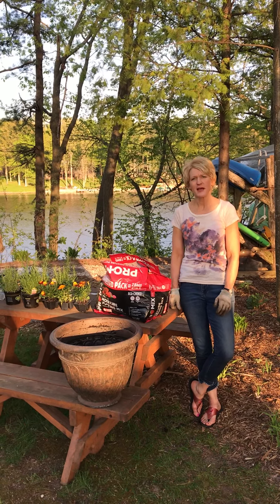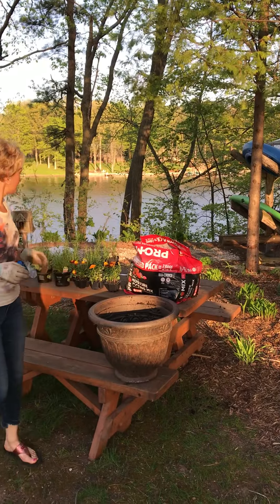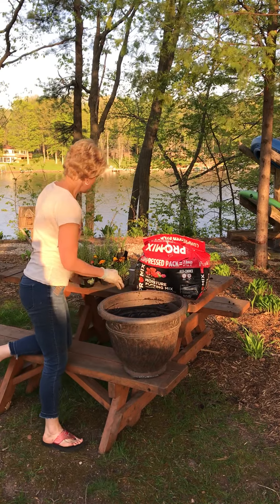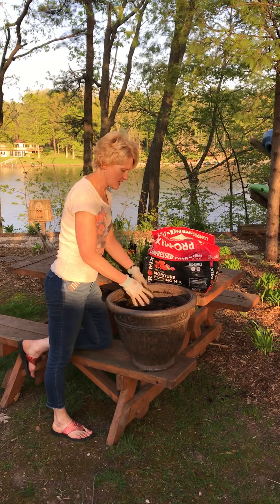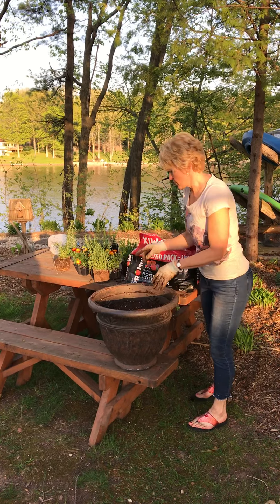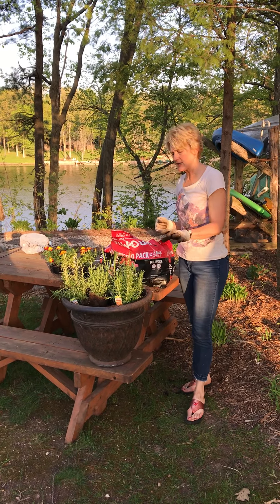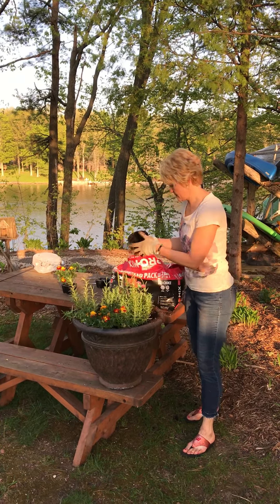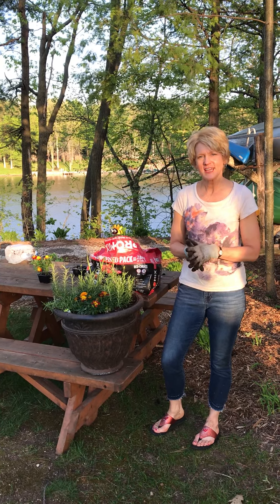GARDENING TIPS: How to Make a Do-It-Yourself Mosquito Repellent Planter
How to Make a Do-It-Yourself Mosquito Repellent Planter.